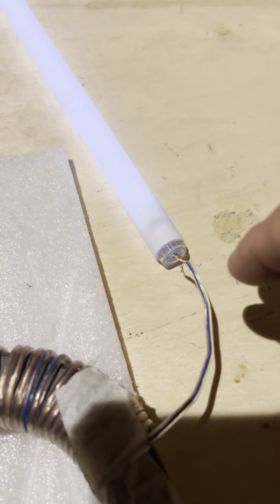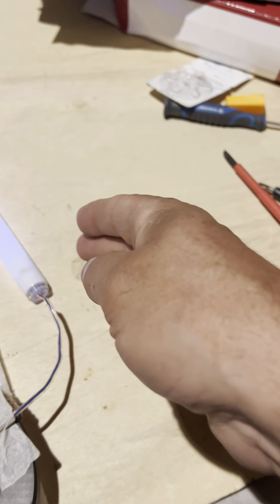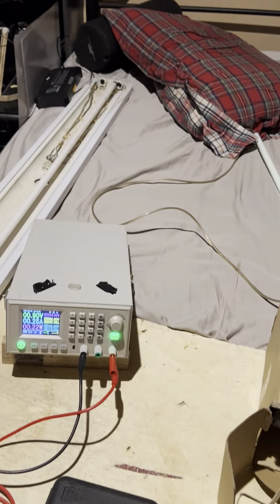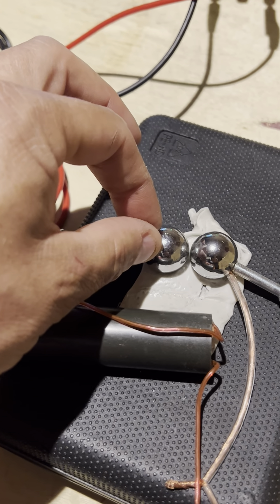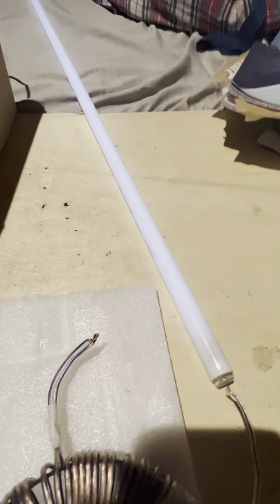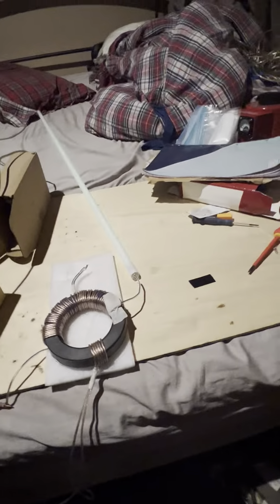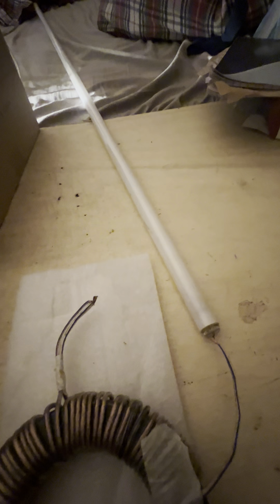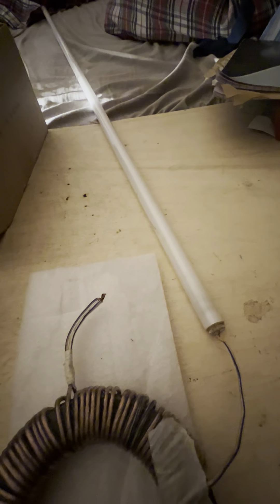Grounded potential can have many forms. So much to learn about this invisible force .